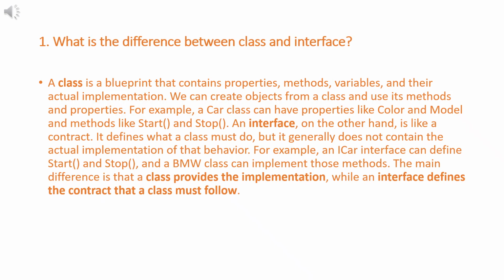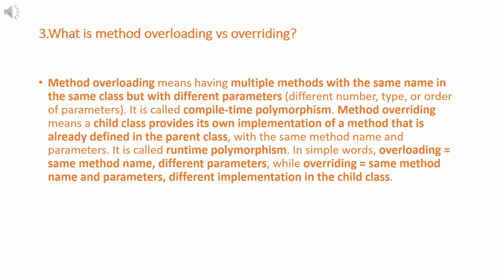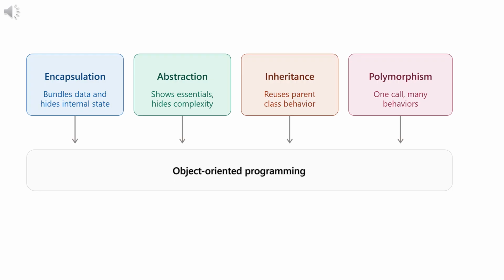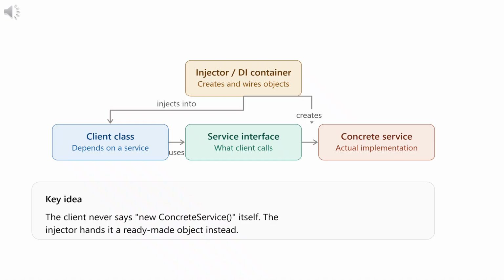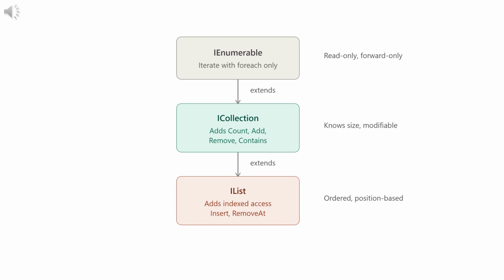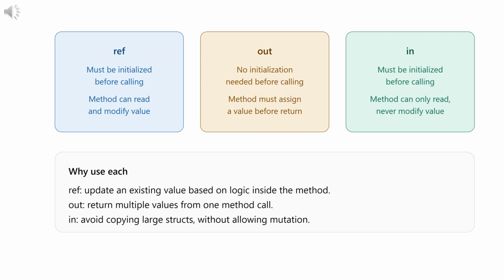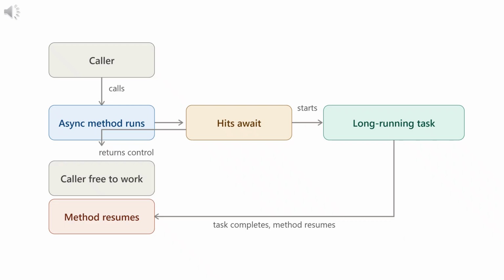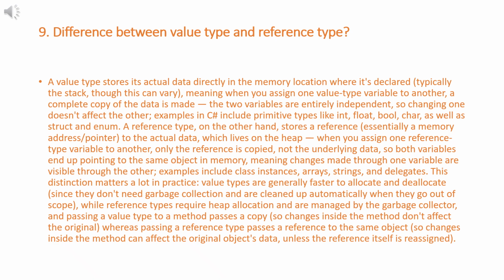C# 8 Most Important Question